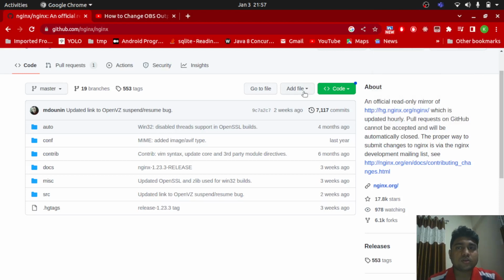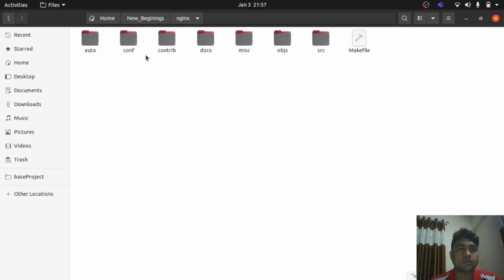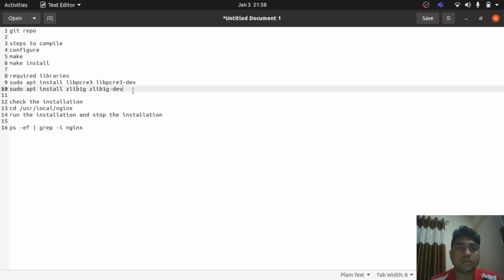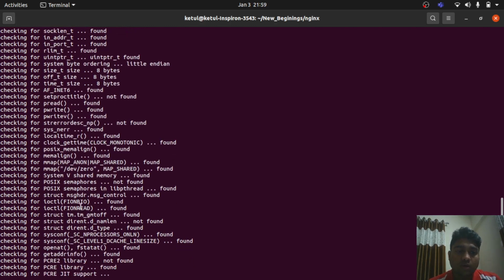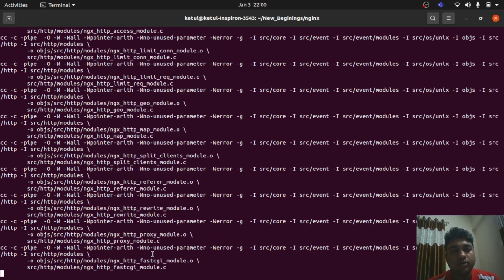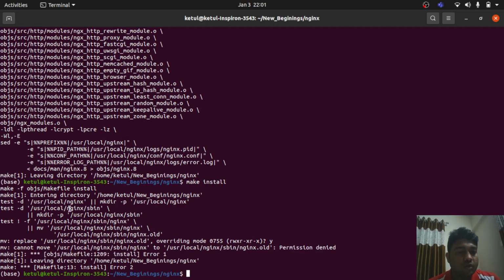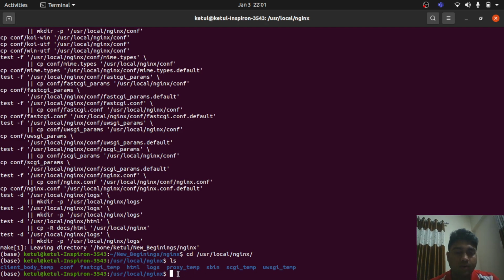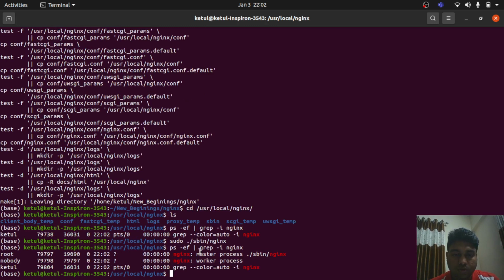Installing and running NGINX from source code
Things covered in the video:
git repo

required libraries
sudo apt install libpcre3 libpcre3-dev
sudo apt install zlib1g zlib1g-dev

steps to compile
cd to the installation directory:
./auto/configure
make

check the installation
cd /usr/local/nginx
run the installation and stop the installation
./sbin/nginx

ps -ef | grep -i nginx

./sbin/nginx -s stop